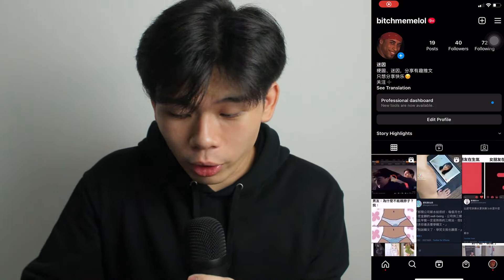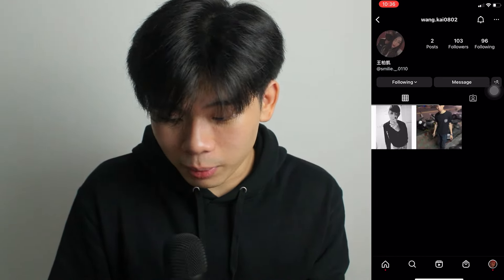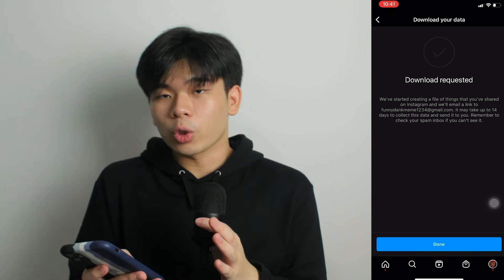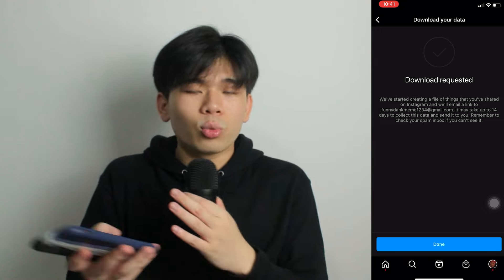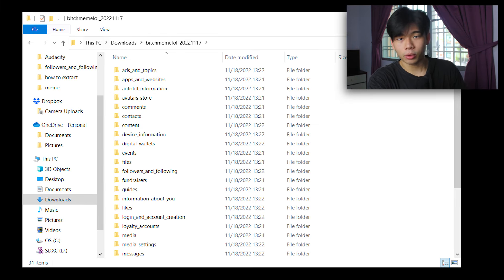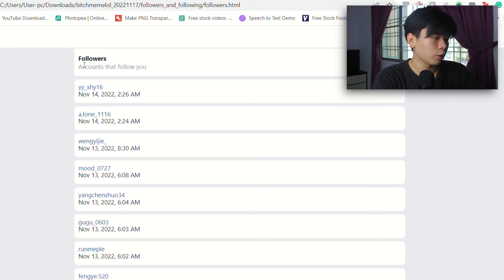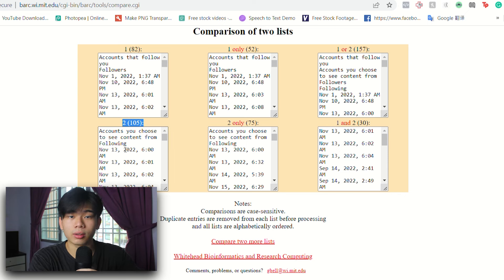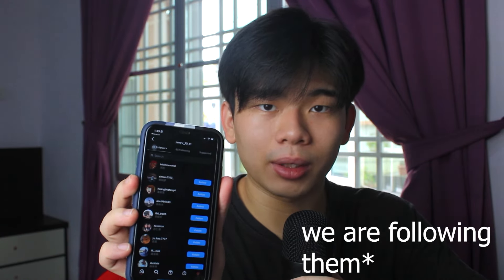How to Find Out Who Unfollowed You On Instagram (No Third Party Apps)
In this video, I will explain How to Find Out Who Unfollowed You On Instagram. I will also show you How to know who unfollowed you on Instagram. to find out who unfollowed you is easy and I will show you how.

♪ Biscuit (Prod. by Lukrembo)